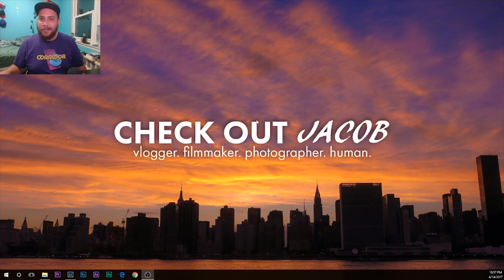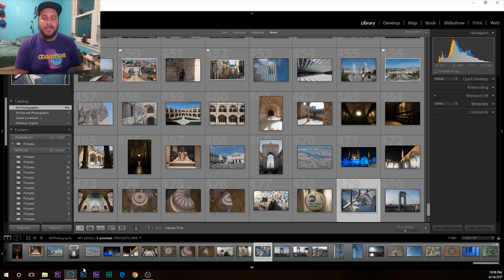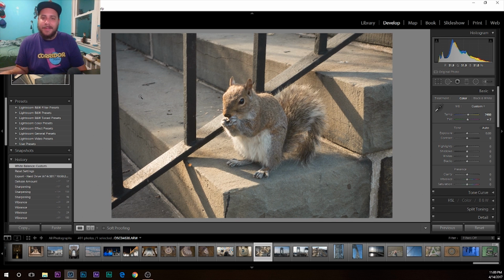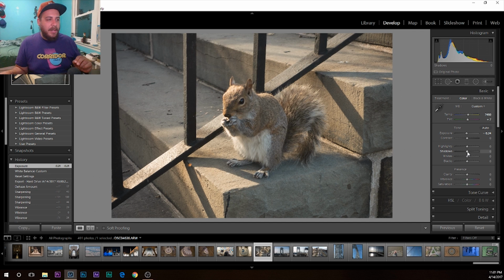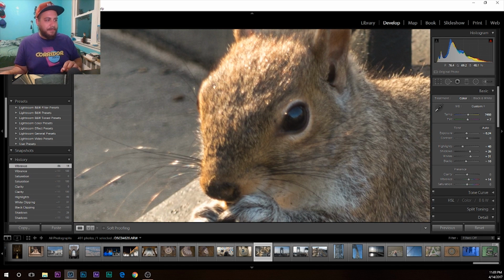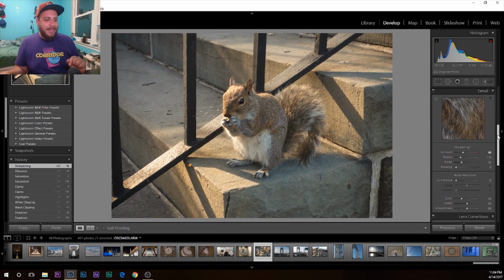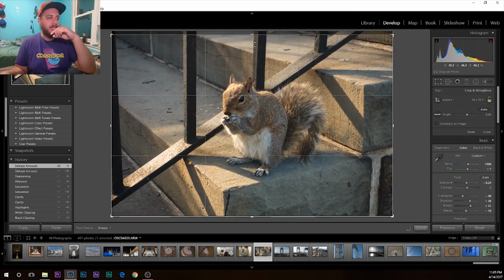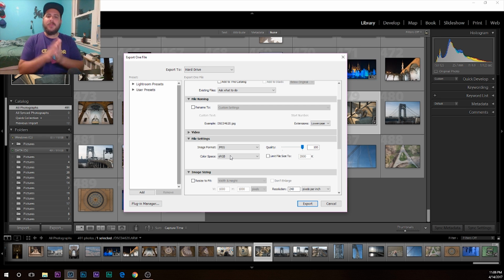Easy Way to Edit Killer Instagram Photos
Today I walk you through my workflow for editing my travel photos for Instagram. We walk through making adjustments to the photo in Adobe Lightroom CC, exporting the photo, uploading it to the cloud, downloading it onto your phone, and then uploading it to Instagram.

Equipment I Use:

DJI Mavic Pro Drone
Sony RX100 m4
SD Card
GoPro Hero 4 Black
Samsung Galaxy Note 5
Aputure LED Light
Travel Bag
Bluetooth Headphones
External Hard drive

All videos are shot on a Sony RX100 m4, Canon T2i, Samsung Note 5, or GoPro Hero 4 Black and edited using Adobe Creative Cloud.